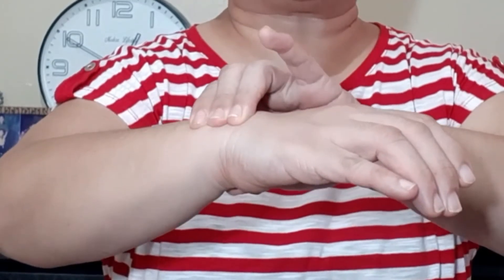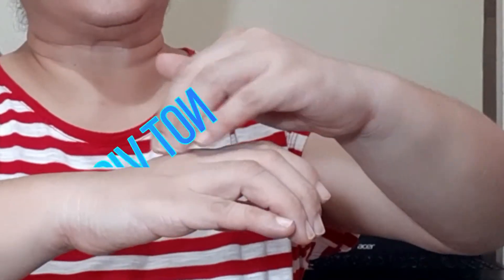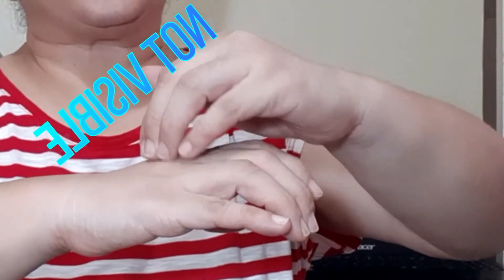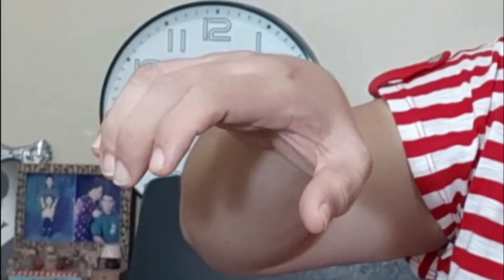HOW TO HOLD A VIOLIN BOW USING PEN OR PENCIL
Prepared for our Violin Students at Tarlac Montessori School